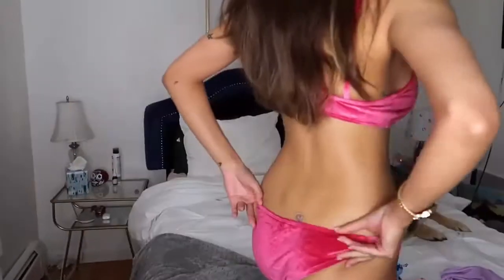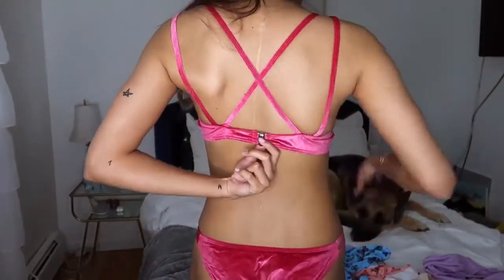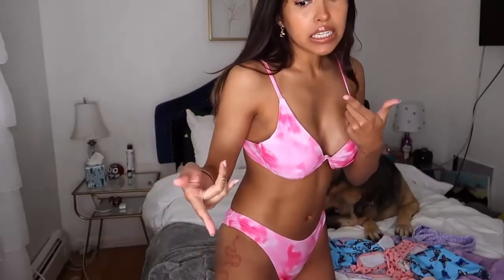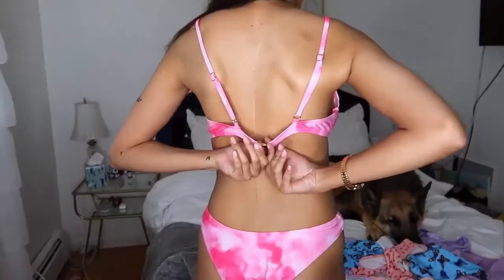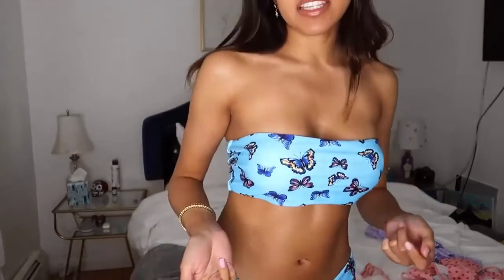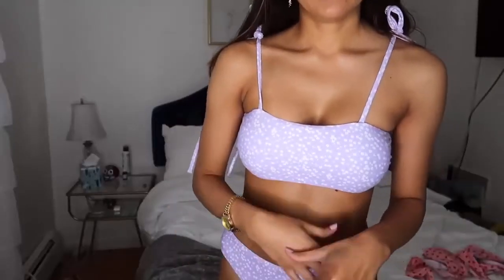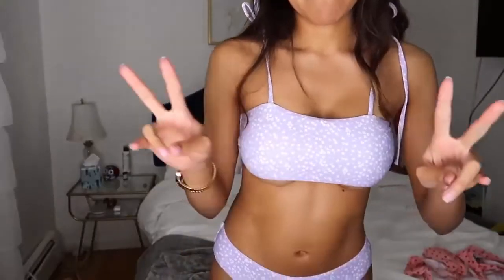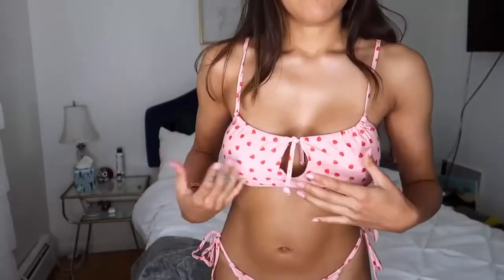SwimSuit Try On! Favorite Designer Brands